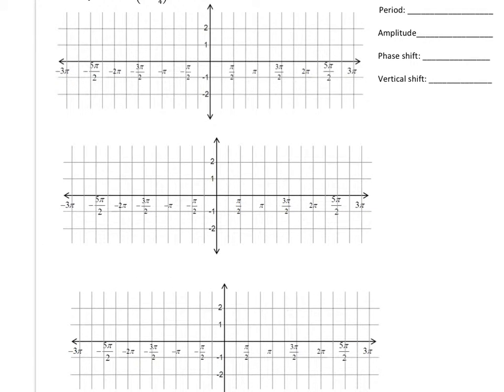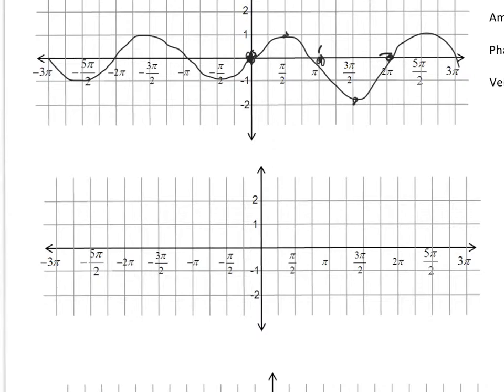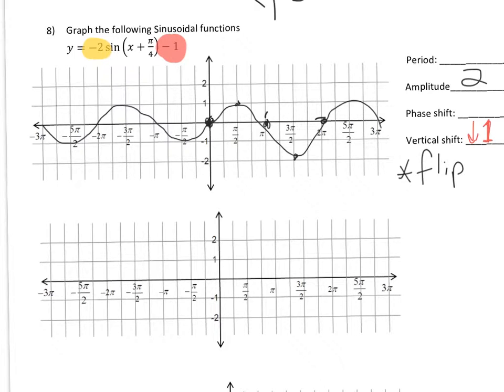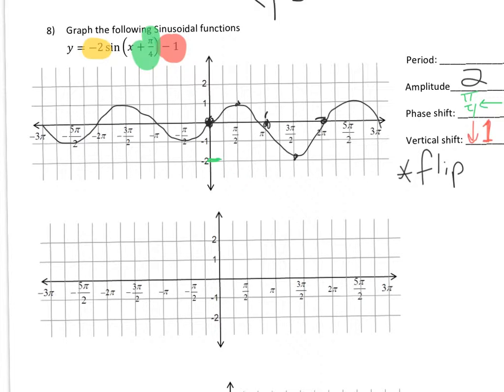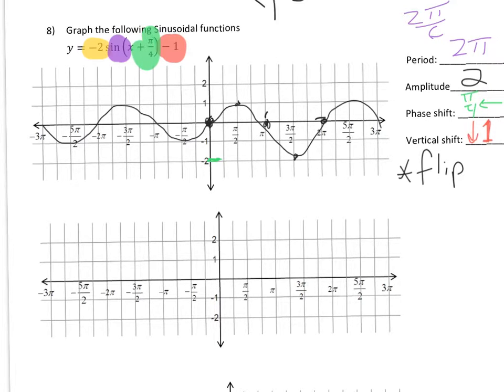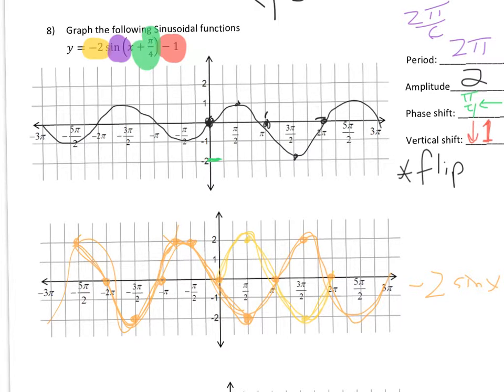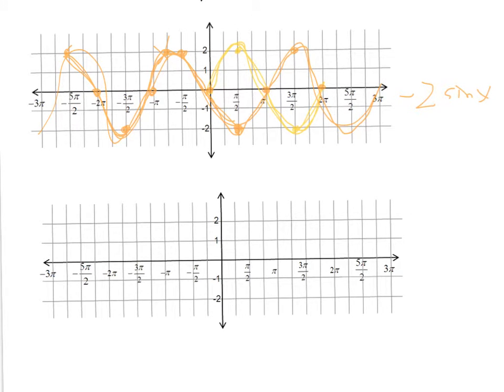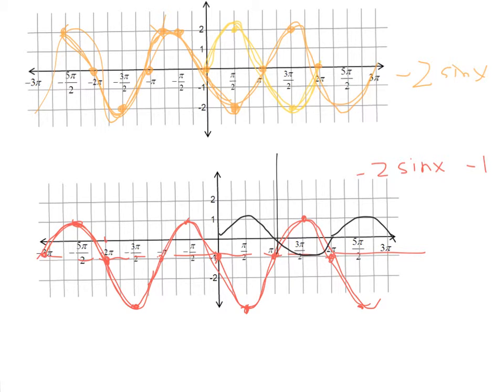PC Semex graph trig 89